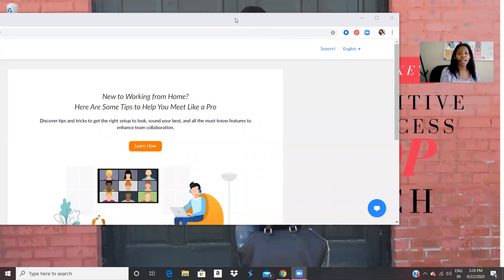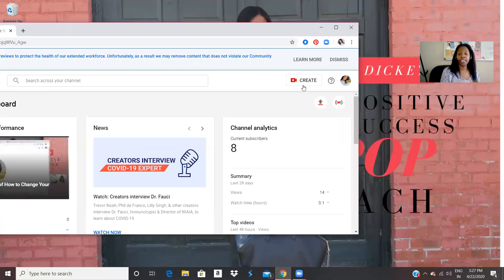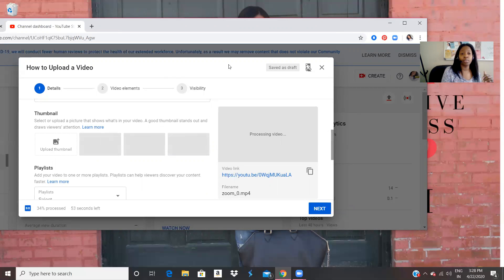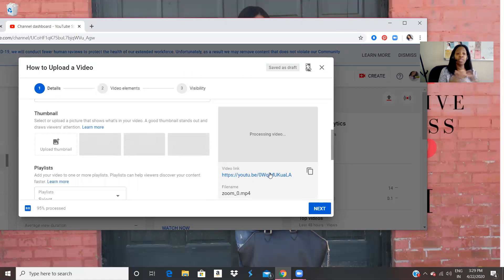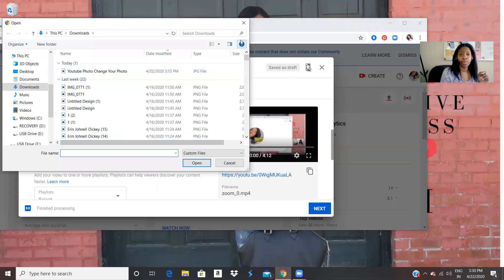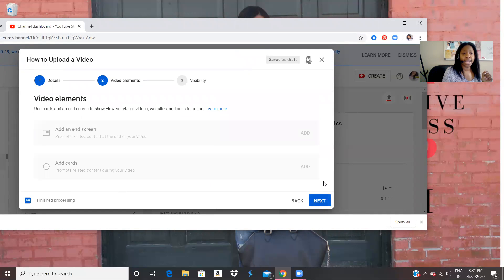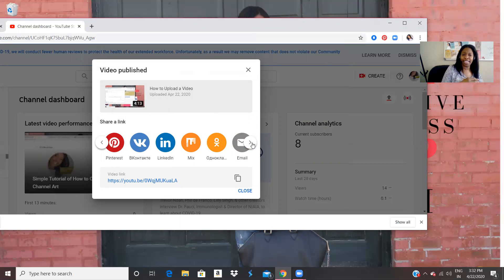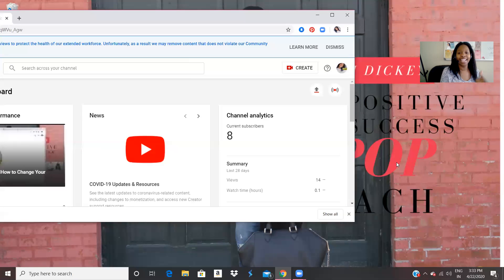How to Upload a Video to YouTube for Beginners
With people revisiting their goals and building their platforms, there is a need to know how. This is a short video to help my friends upload their videos. I hope you find it beneficial. Please share if you find it helpful.